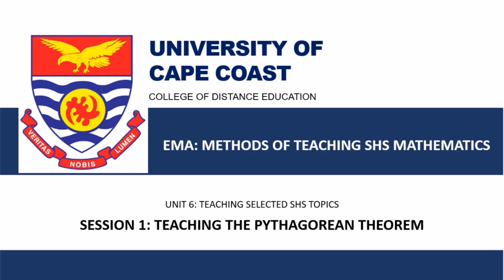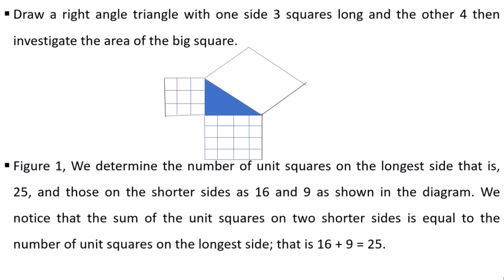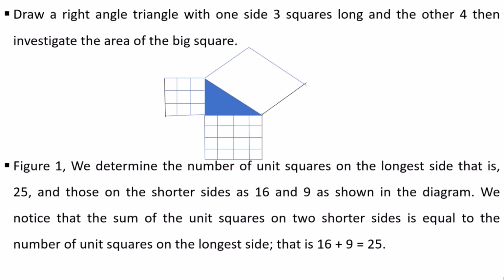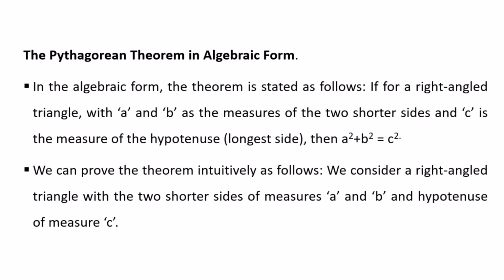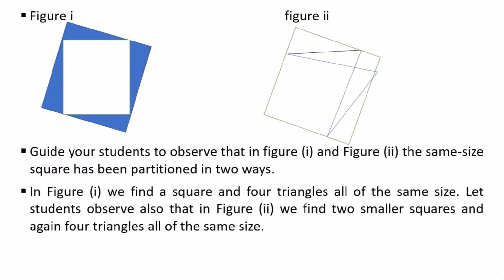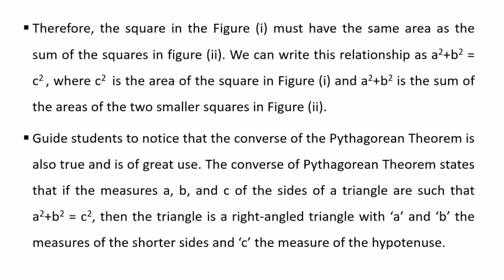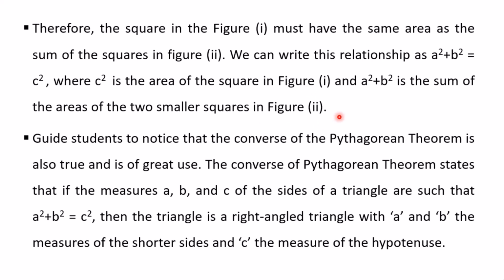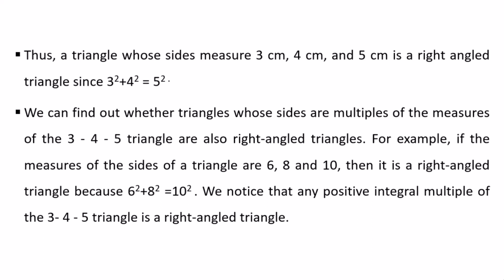Methods of Teaching SHS Mathematics Unit 6 Session 1